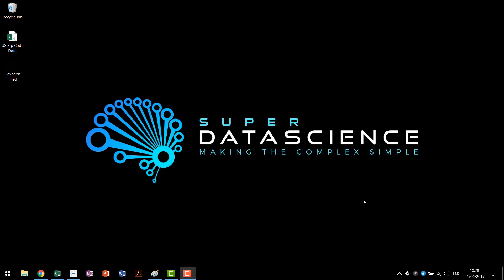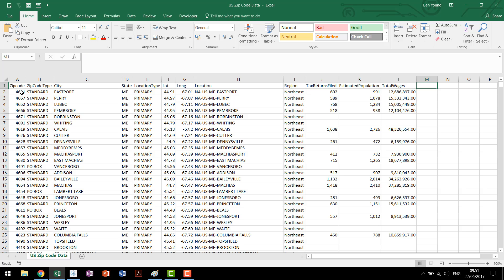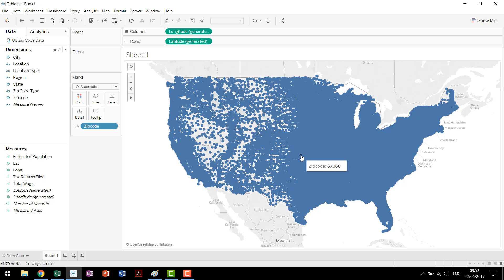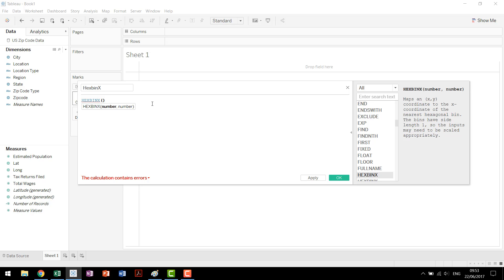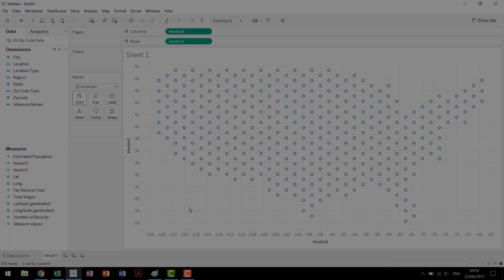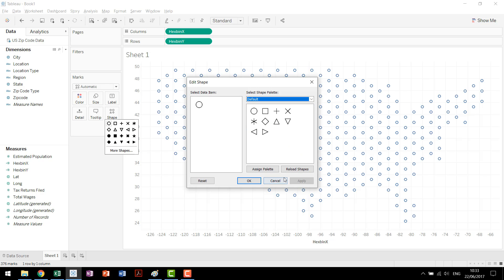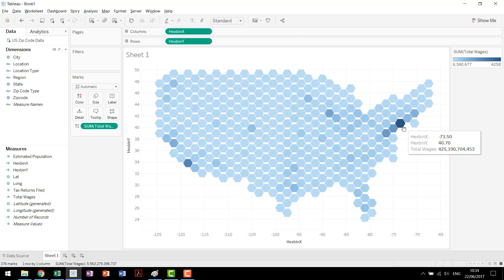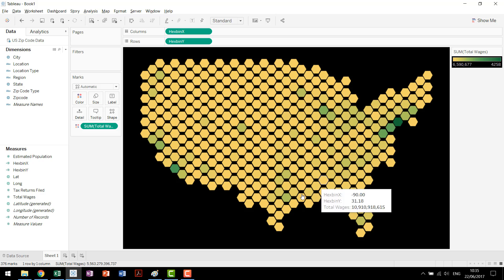TABLEAU HEXBINS CHART PART I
- Getting started
- Tableau basics

Learn how to make Hexbins Chart in Tableau through this amazing tutorial!

Hexbins are, in short, a simple way of grouping two sets of numeric values into groups of similar values for purposes of visualization. Why Hexagons? Well they tessellate nicely and don’t suffer from the same problems as grid squares which have corner points a long way from the grid center.

The Hexbin functions in Tableau simply provide a straight-forward translation of your field values to the center of the nearest hexagon, allowing these values to then be used in visualization